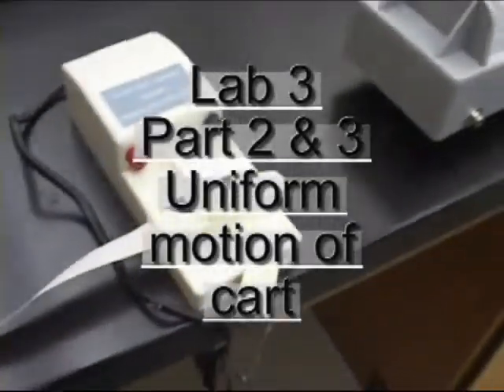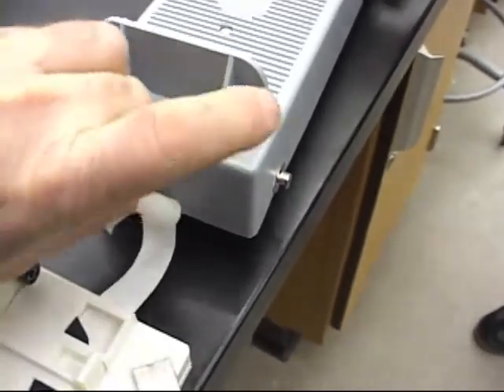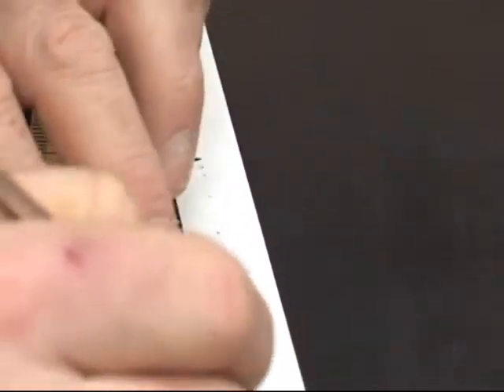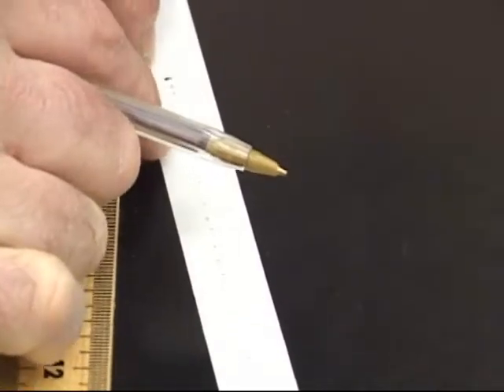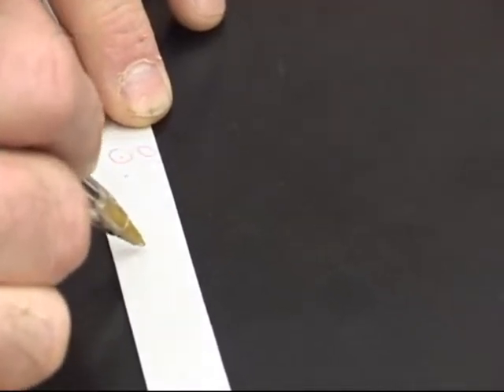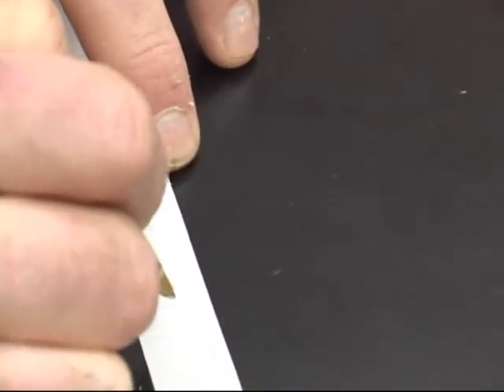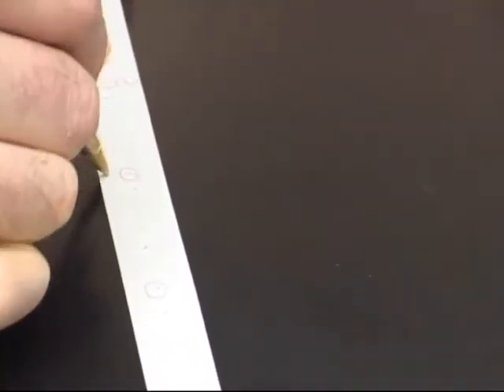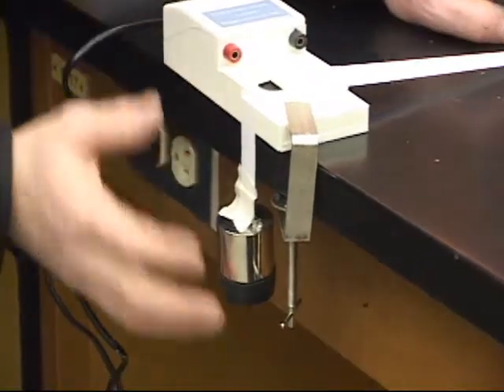Physics 118 online Lab 3 part 2-3 motion graphs